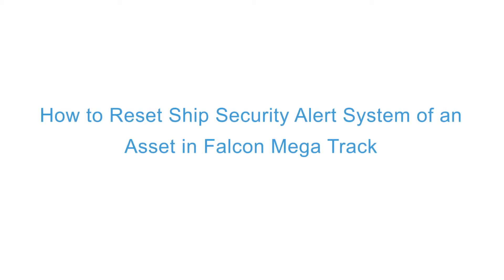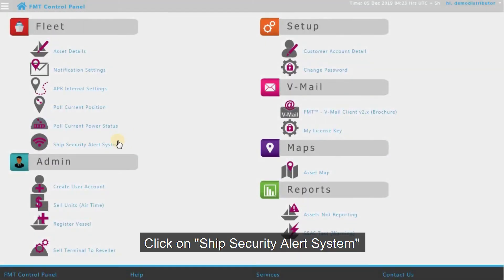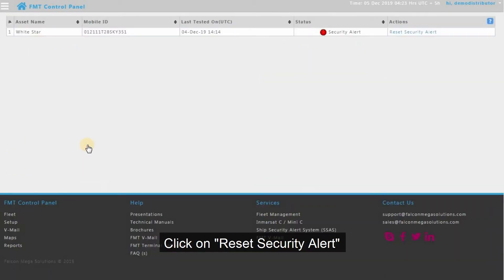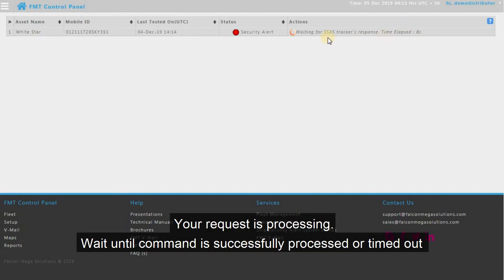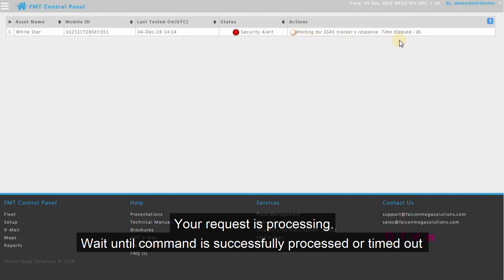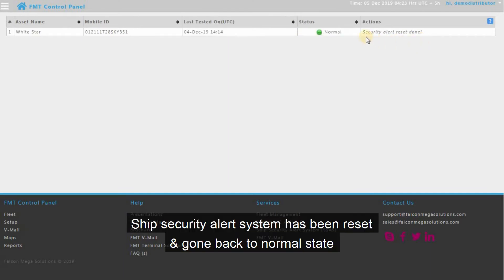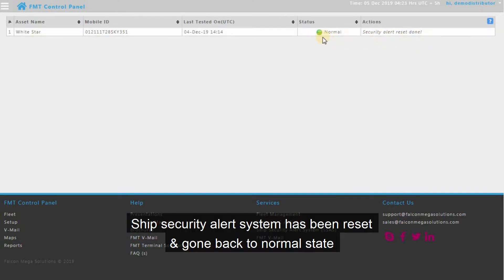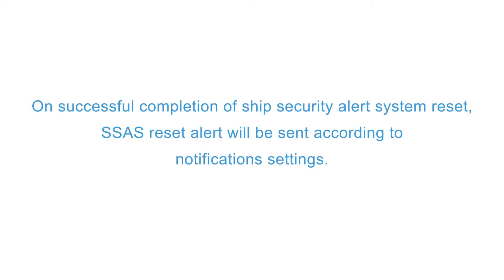How to reset Ship Security Alert System (SSAS) of an Asset in [Falcon Mega Track]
This video is about how to reset the Ship Security Alert System and get back to its Normal State of an Asset in Falcon Mega Track (FMT) Control Panel.
Falcon Mega Solutions (FMS) provides Satellite Vessel Tracking & Ship Security Alert System (SSAS), and we offer a state-of-the-art Tracking, Monitoring, Fleet Management, Marine Asset Tracking,  and Security Solutions. We are the best in the Fleet Management System/Ship Management System. We have great accomplices like Inmarsat (Satellite telecommunications company),  and Orbcomm (Mobile network provider company).